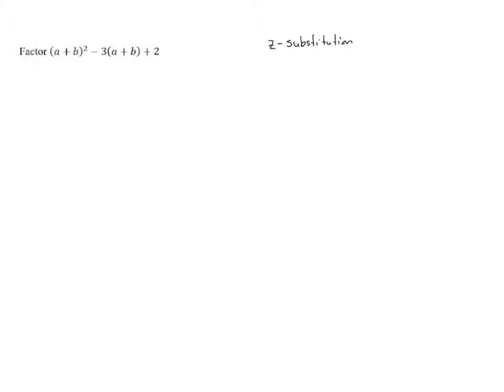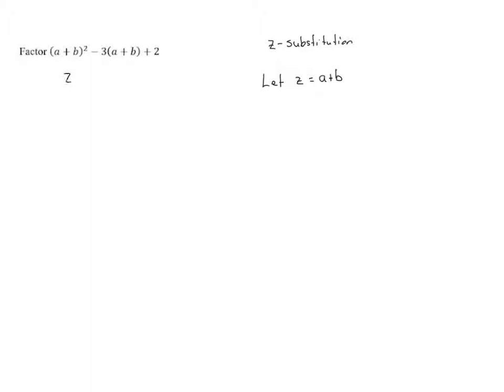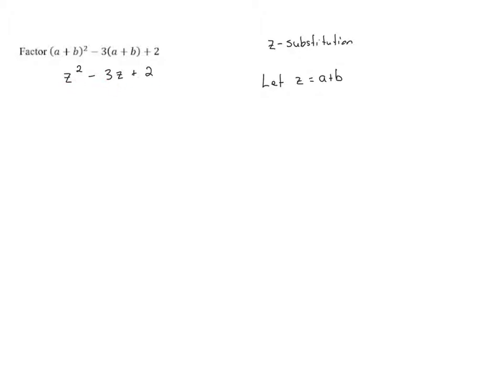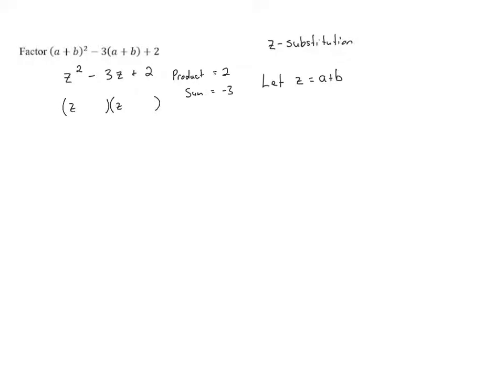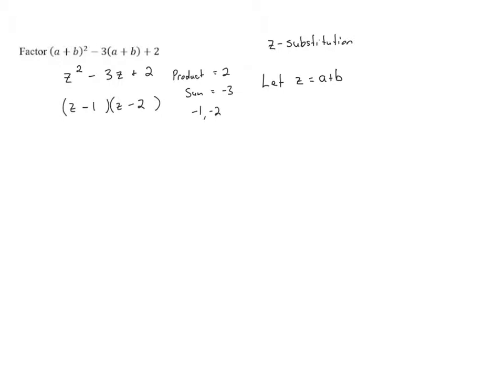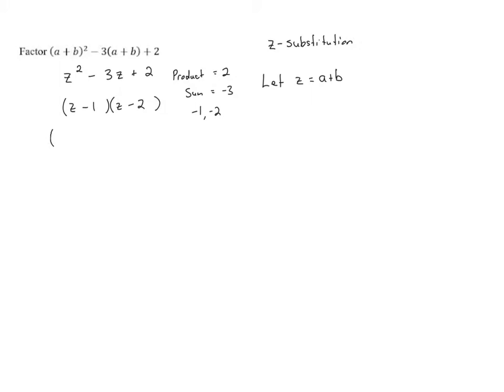Factoring Polynomials in Quadratic Form - Problem 1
Watch how to solve this problem on the topic of factoring polynomials in quadratic form.